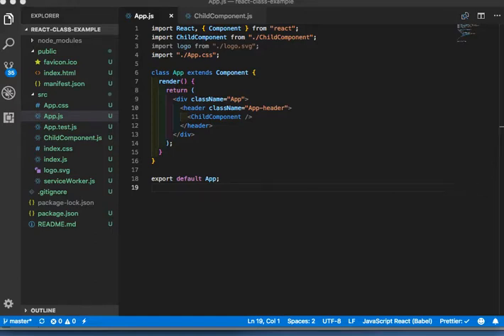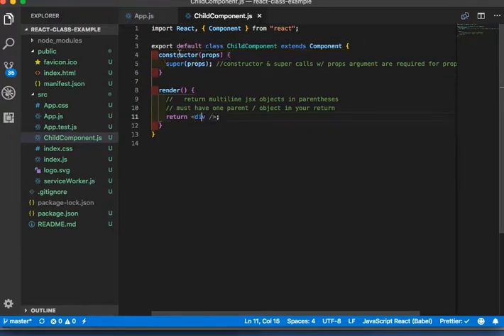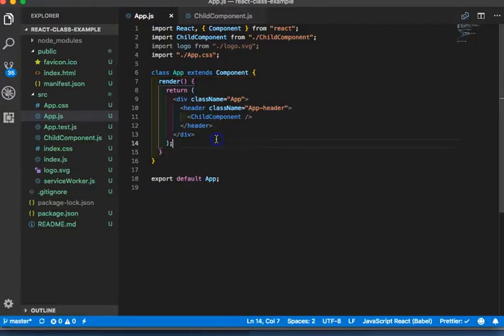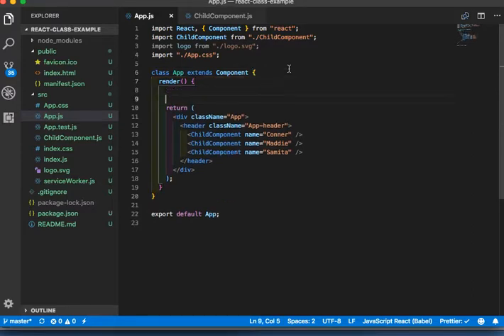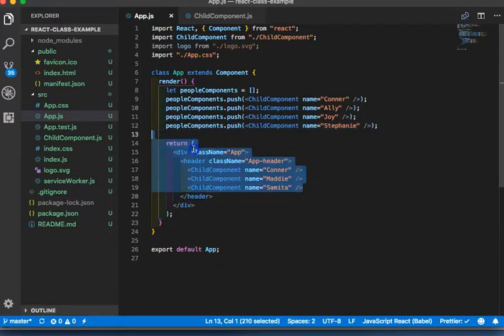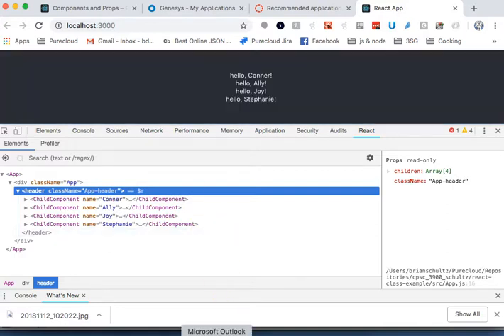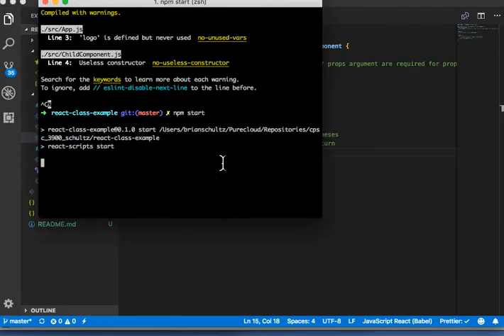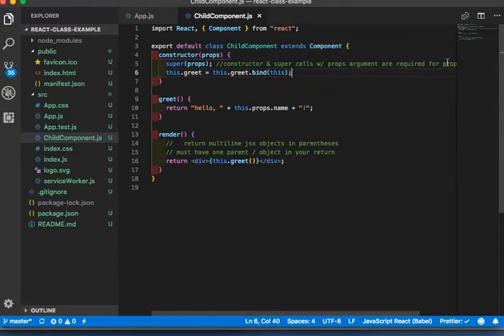CPSC3900 - React Component Props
going over react props